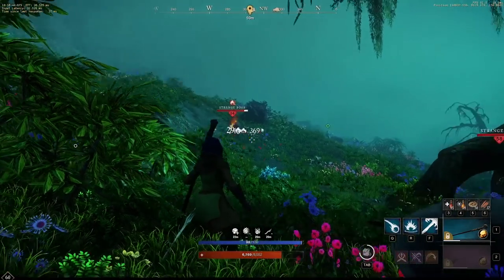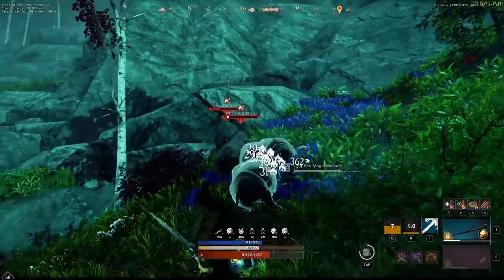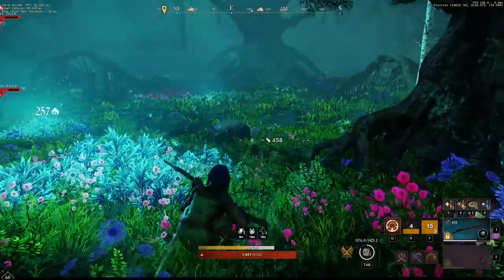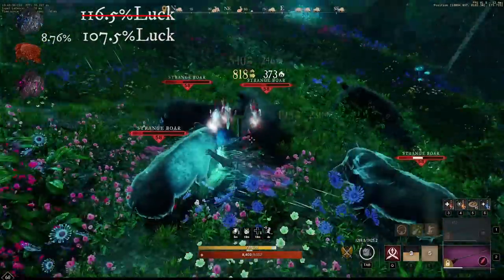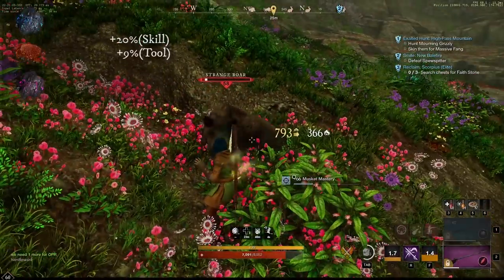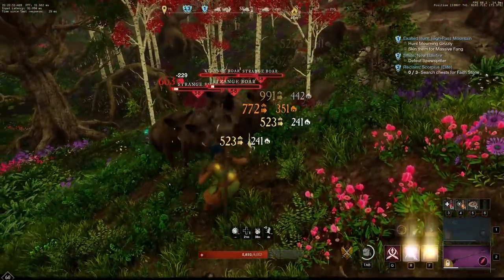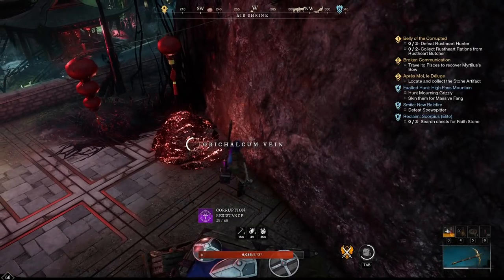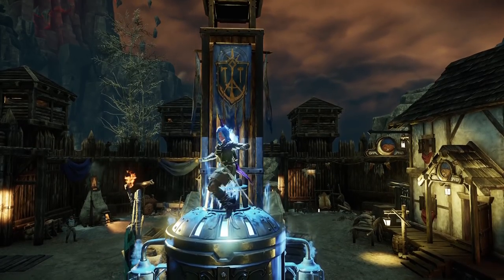Amulet Luck Bug Explained!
*EDIT* This bug ONLY effects gathering luck, NOT loot luck.

I've mentioned it before, and even explained it a little, but here I finally completely break down every aspect of the amulet bug. Now I promise to never mention this bug again, unless they fix it.

The holidays were very busy for me, between work and visiting family. But I'm back now, and caught up with everything, so expect more videos soon!

I've got my eyes on Lost Ark next month, and Ashes of Creation whenever they announce another test. Links to preorder both are below.

Comment/Like/Sacrifice your firstborn, all the usual stuff.

Lost Ark

(Amazon links give me money. Hopefully?)

Chapter stuff:
0:00 Hi!
5:13 Summary